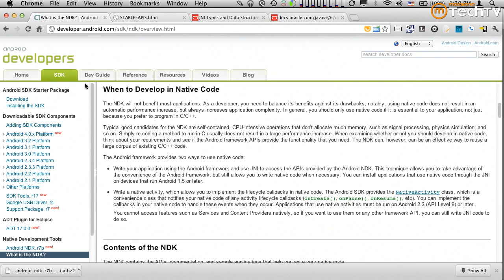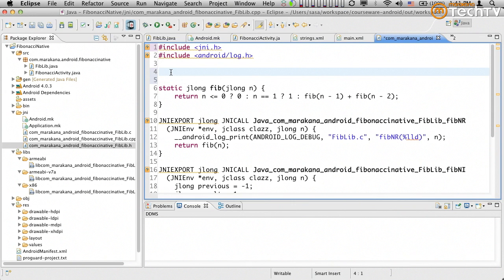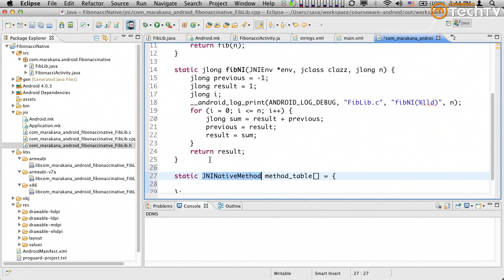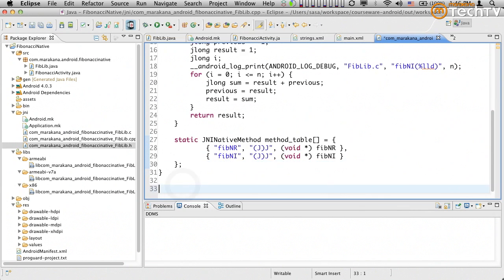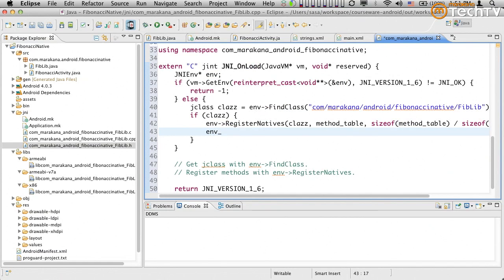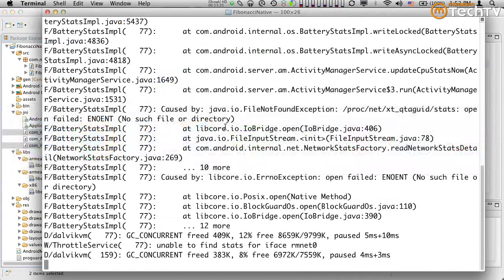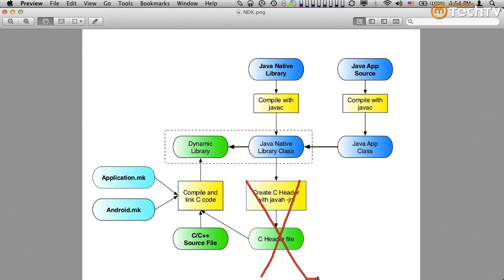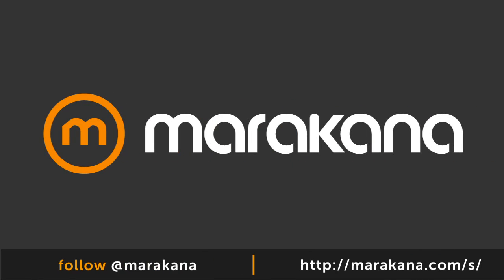Intro to Android NDK - 10 - Using JNI OnLoad